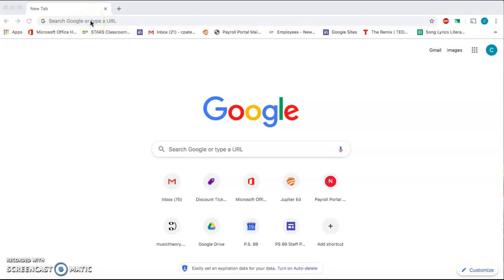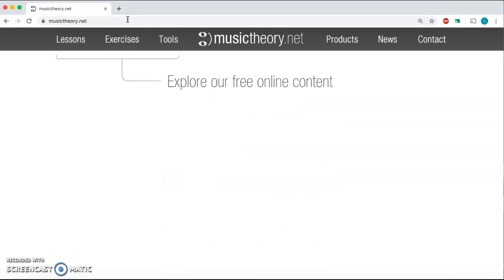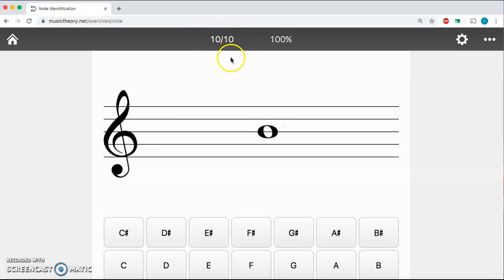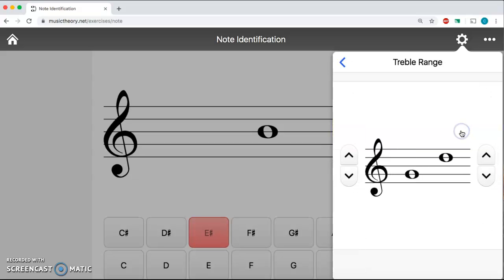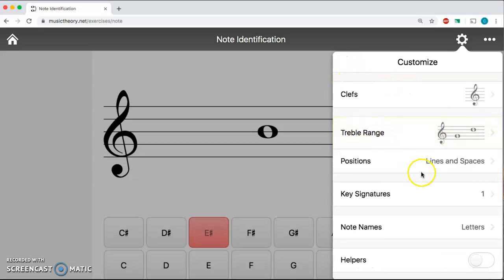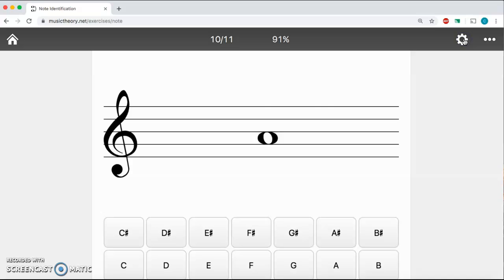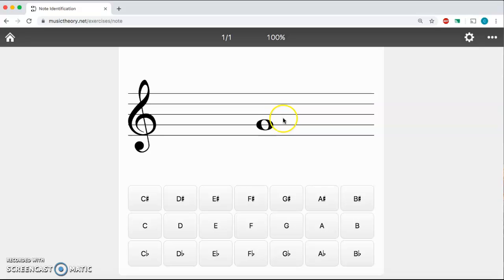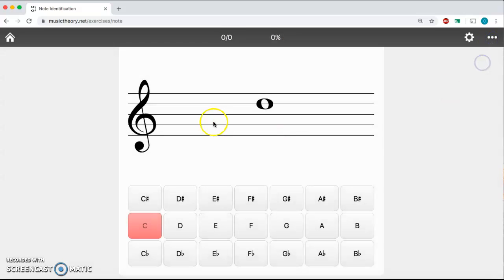Getting on musictheory net